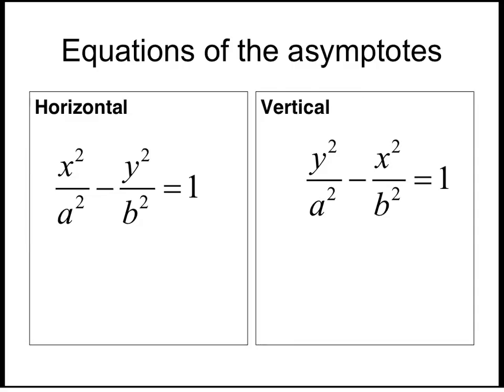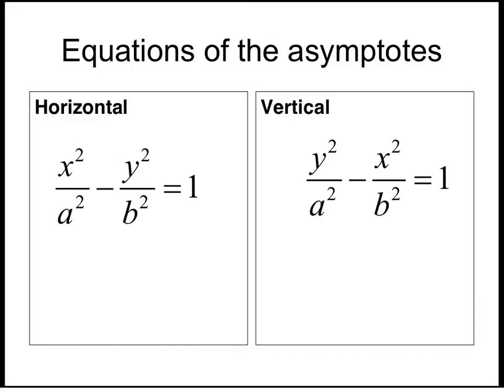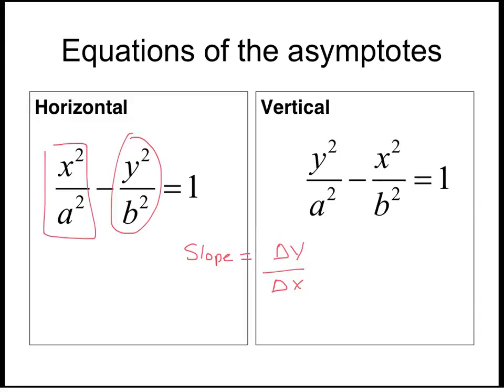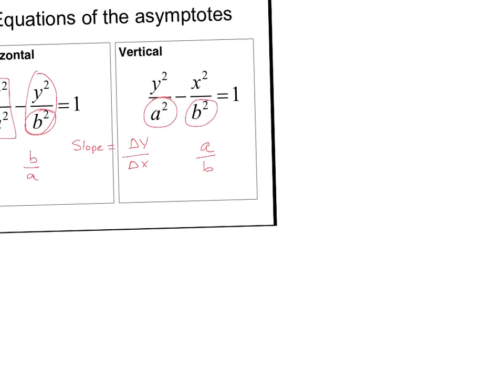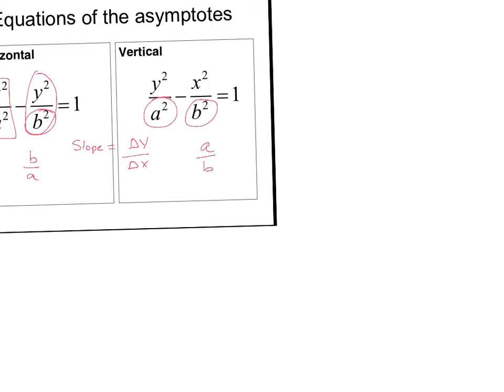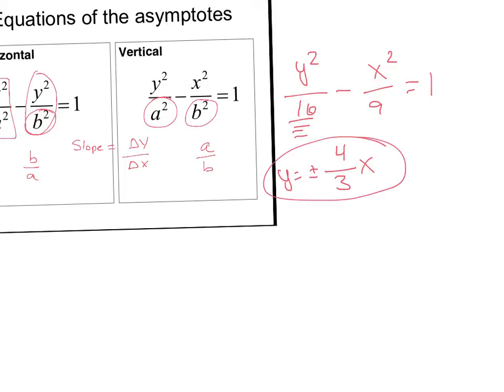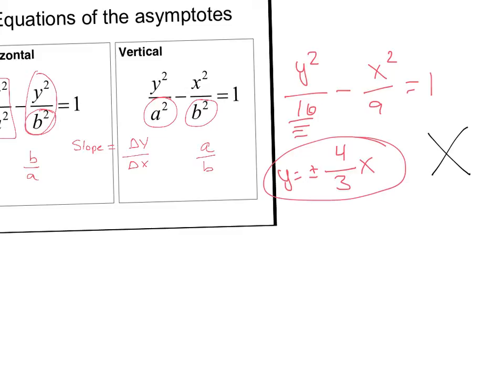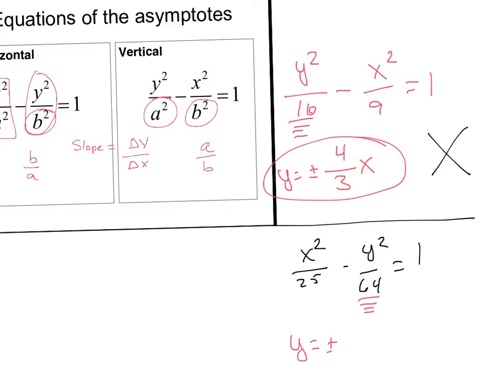9 5 equation of asymptotes